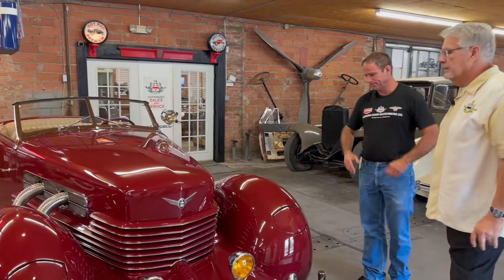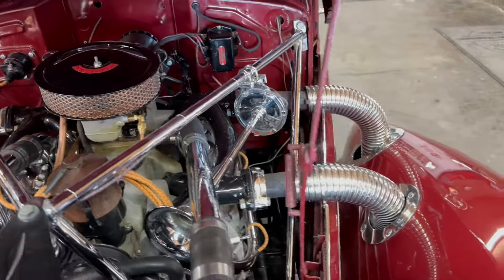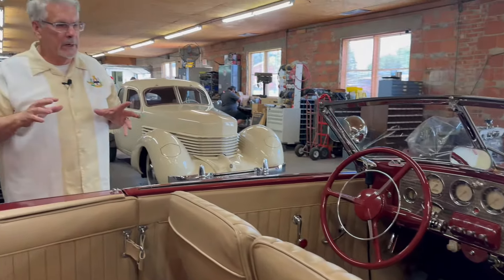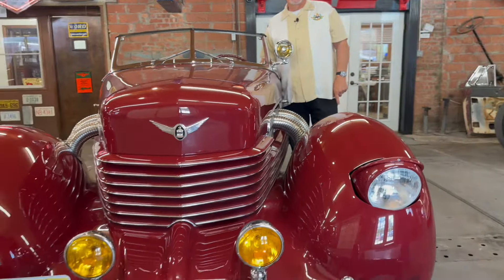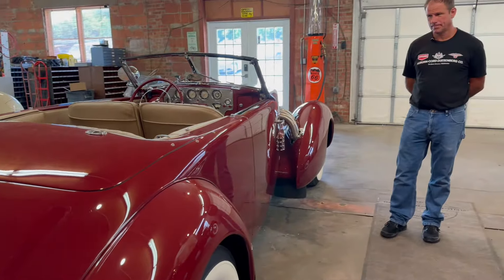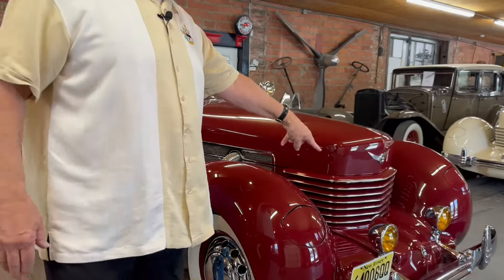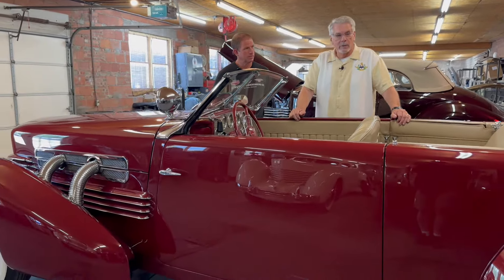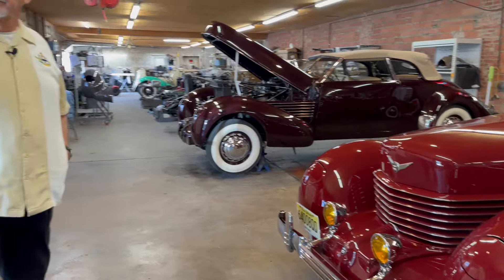Auburn Cord Duesenberg Co. Stunning Cord 812 Phaeton! Freshened up & ready to go back to the owner!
The Auburn Cord Duesenberg Co. in Broken Arrow, Oklahoma is THE place to go for parts, repairs, or full restorations on these absolutely amazing cars!!  They have the parts, knowledge, and skilled craftsman to handle these beautiful cars!!!

When these cars were new, they were at the forefront of design and technology in the 1930's.  In todays world, it takes the right skilled craftsman with the correct information, tools, and parts availability to service or restore one of these cars.  At the Auburn Cord Duesenberg Co., they have all of that under one roof!!!

The beautiful Cord 812 Phaeton that we have the opportunity to look at tonight is a customer car that the factory has recently completed some work on.  This was not a full restoration, but rather a few repairs and some maintenance.  This car is absolutely gorgeous, so let's go spend a few minutes with it and hear our good friend Doug Pray point out some of the special things about this car!!!

If you have any questions for the guys at the Auburn Cord Duesenberg Co., you can always check them out on Facebook or give them a call at !